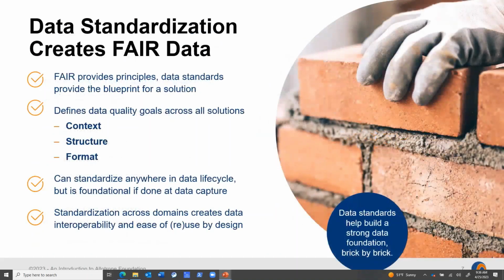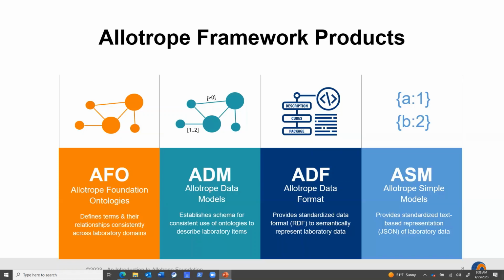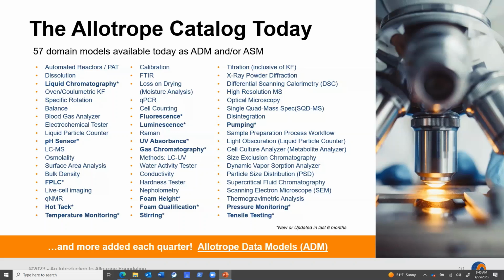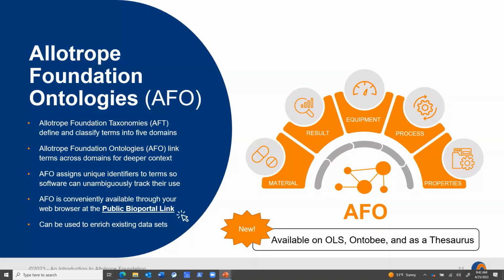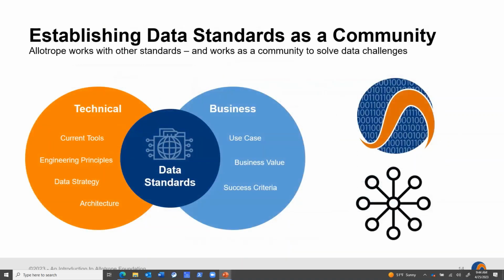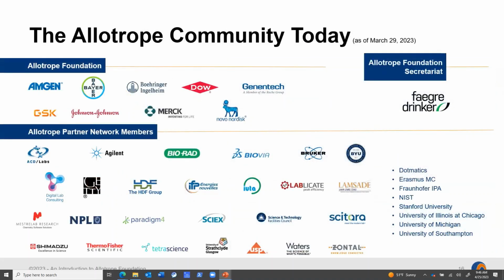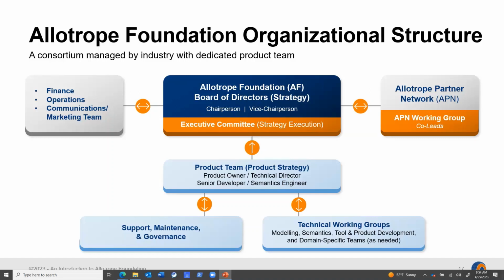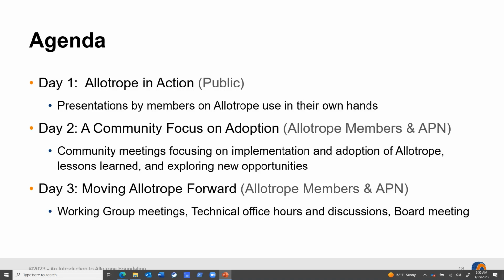2023 Spring AC Day 1-1 Welcome to Allotrope Connect Spring 2023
Welcome to Allotrope Connect Spring 2023
Presented by Corey Bakalarski, Chairman of Allotrope Foundation